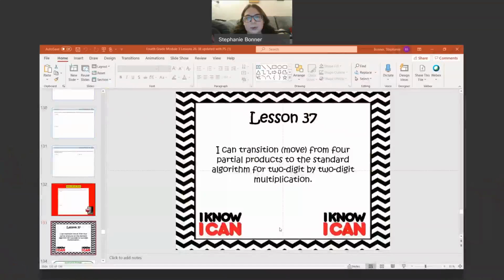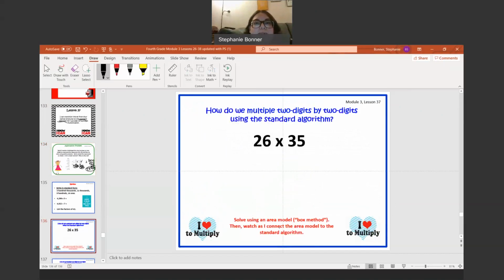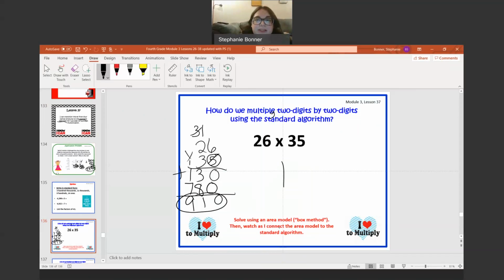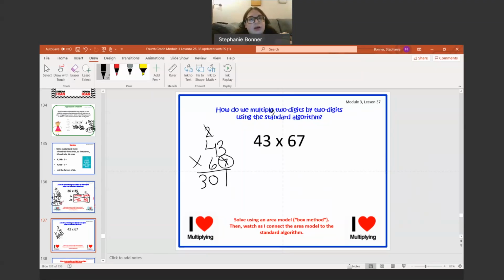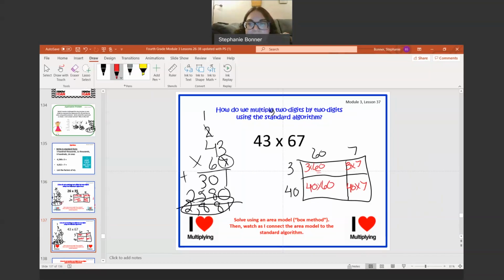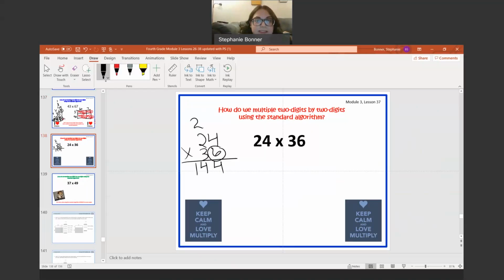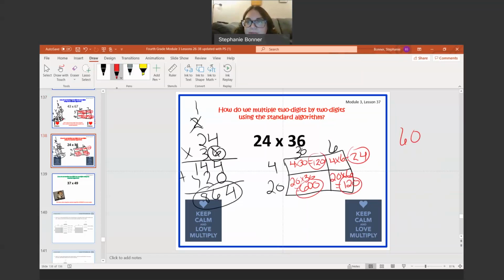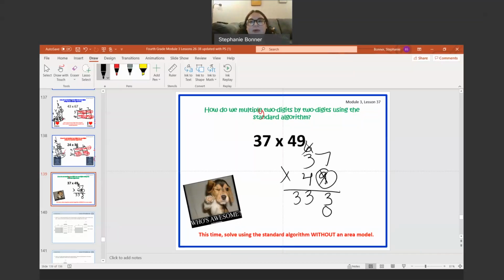Module 3: Lesson 37